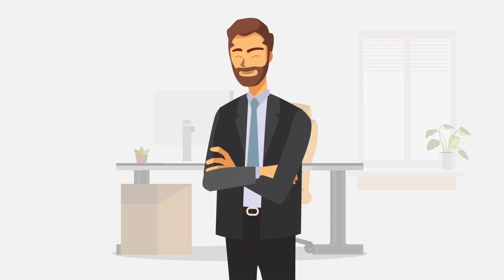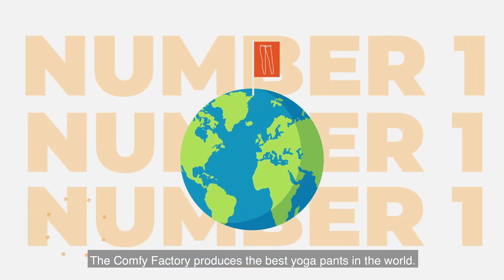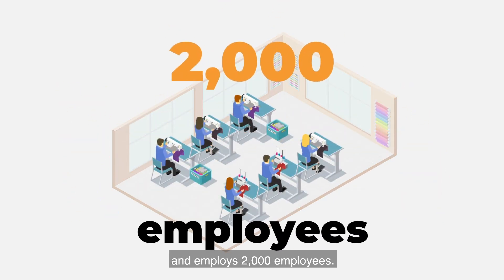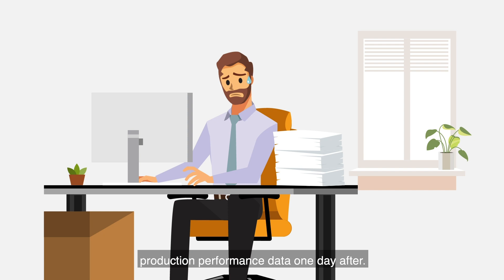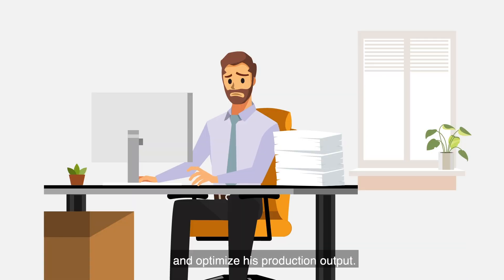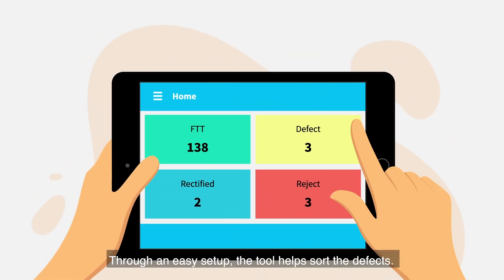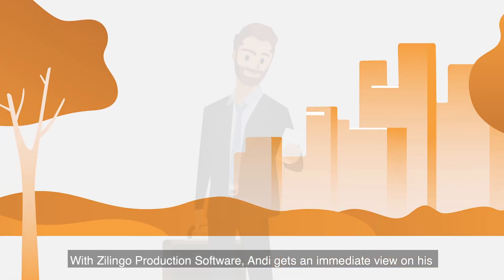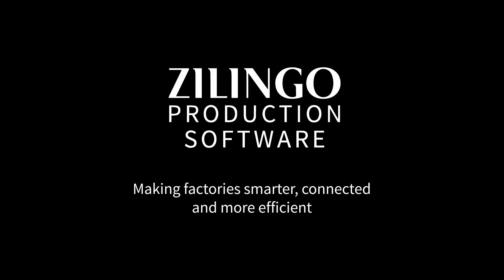Start Your Digitisation Journey | Zilingo Factory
Try Zilingo Production software and get the data you need for making your production more efficient.
◆ For more information or interested in requesting a demo, please